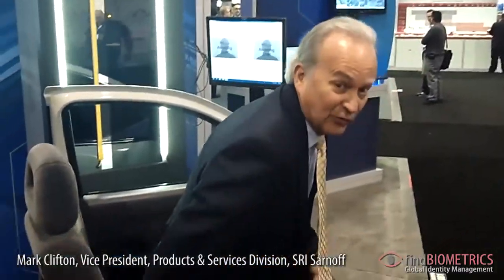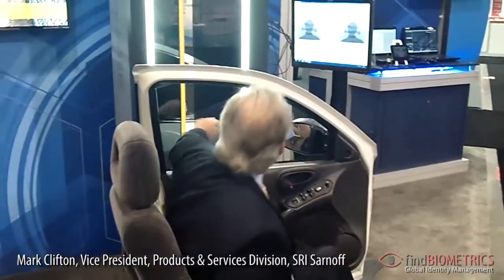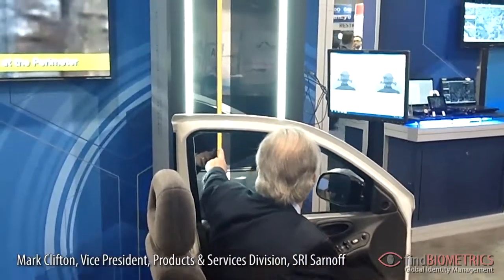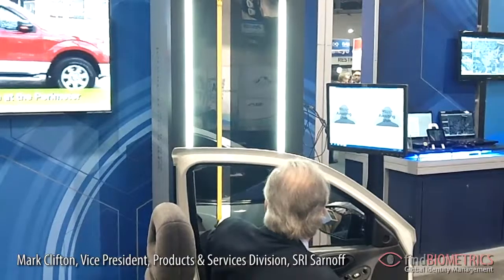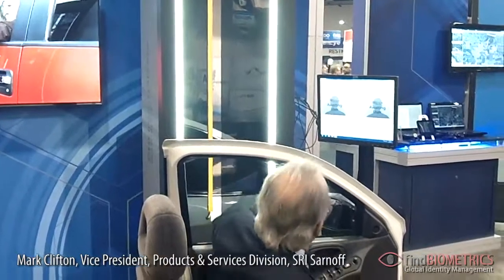IOM PassThru Demo at ISC West